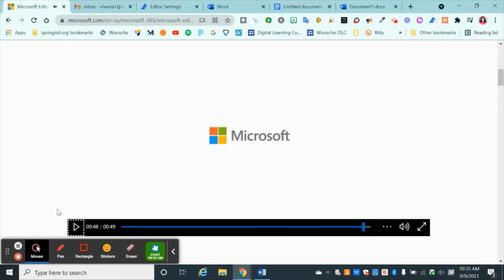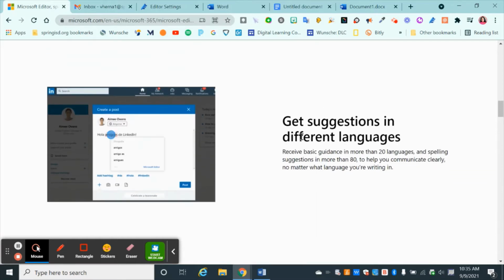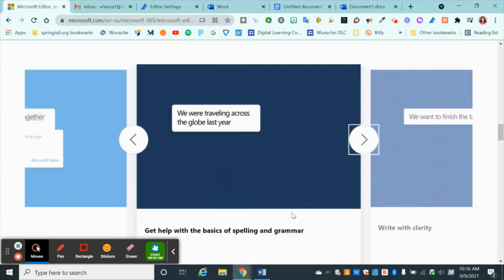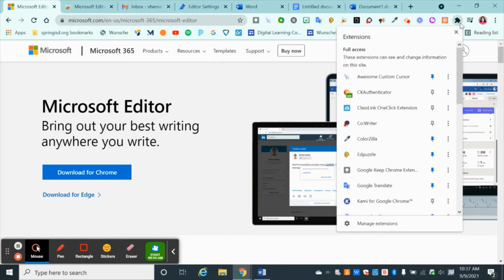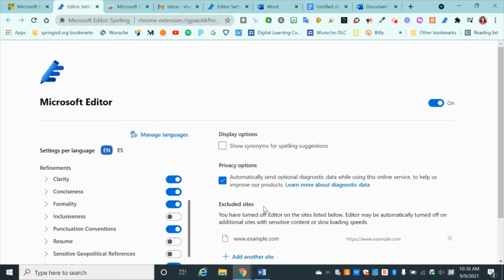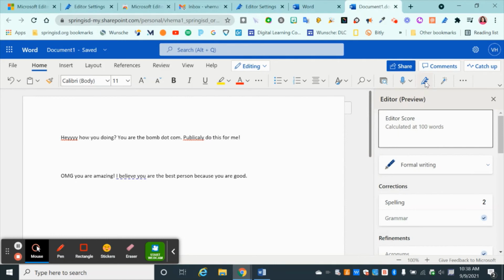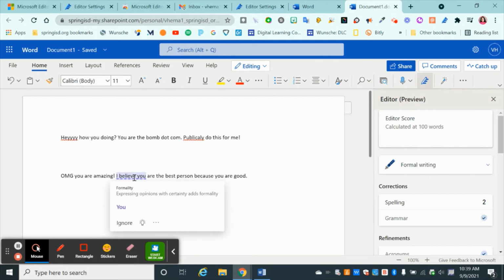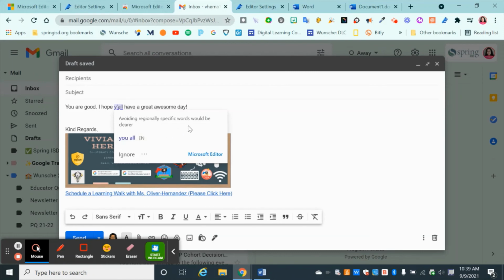Tip of the Week Microsoft Editor